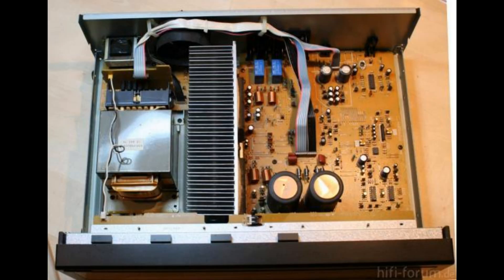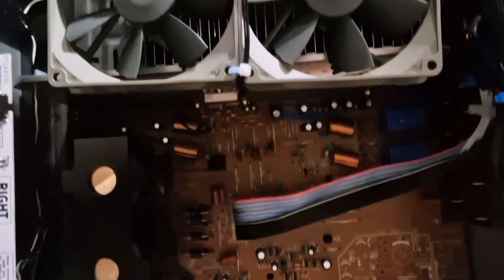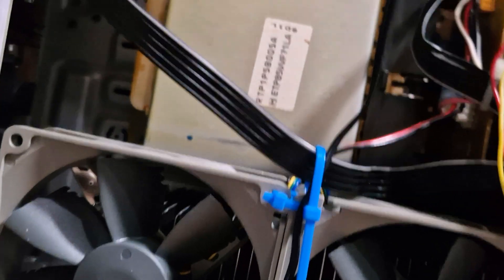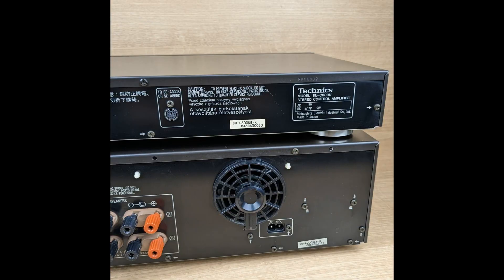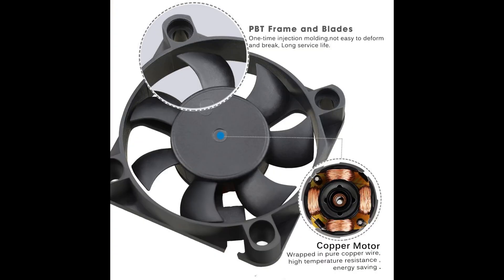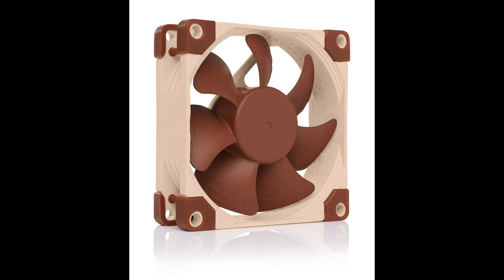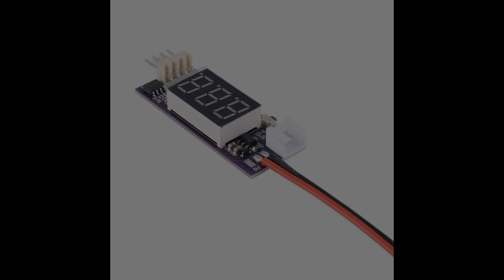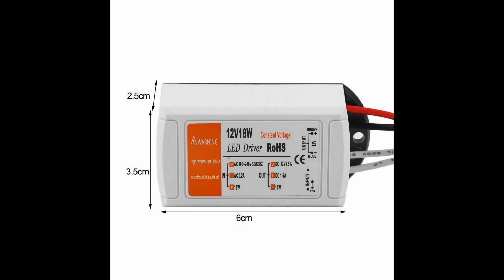Technics Amplifier cooling fan modification upgrade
Technics Amplifier cooling fan modification
Mark Furneaux, has a great insightful video on this platform that I found useful. He discusses the advantages, and disadvantages, of the hybrid chips and Technics' implementation of the cooling systems in place of the usual hate speech that is seen on most channels. It's advisable to view his video, "1991 Technics SA-GX303 Receiver Cooling Mod." After seeing his video, I borrowed his concept and adjusted it to fit my Technics SE-A900S